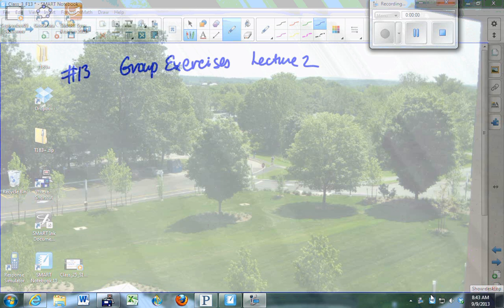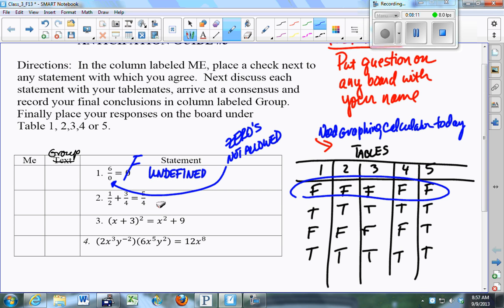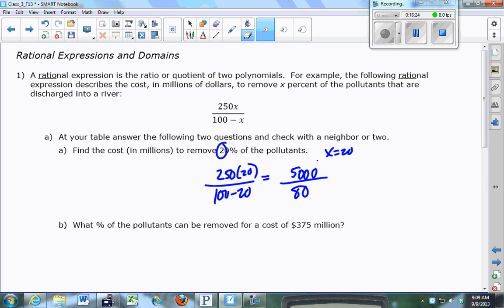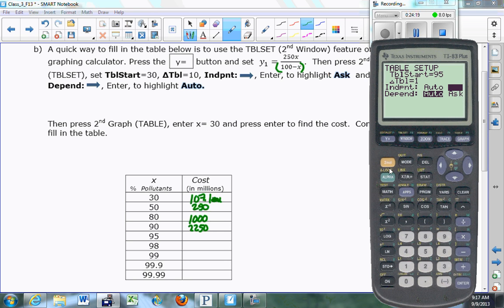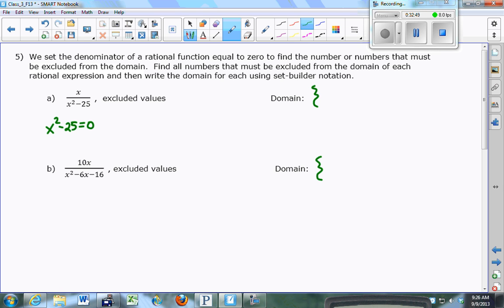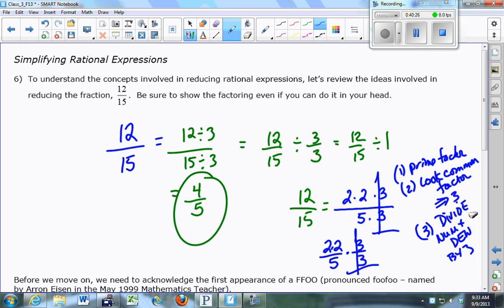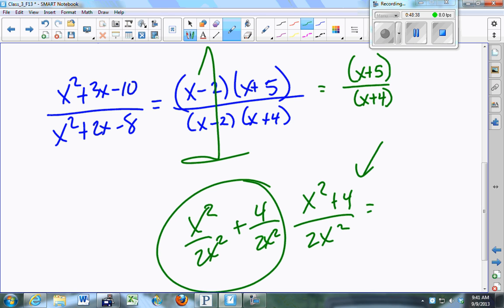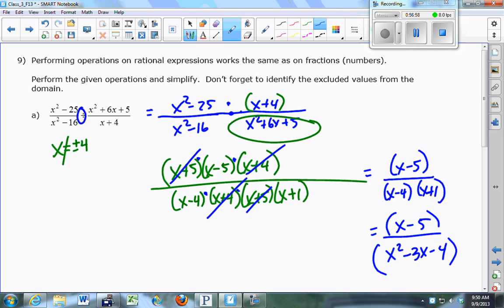Class 3A F13